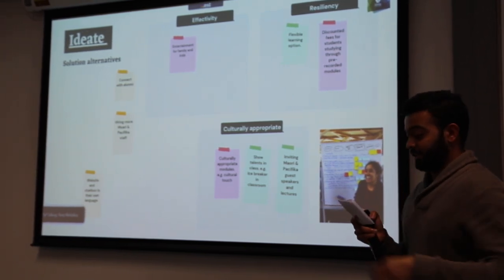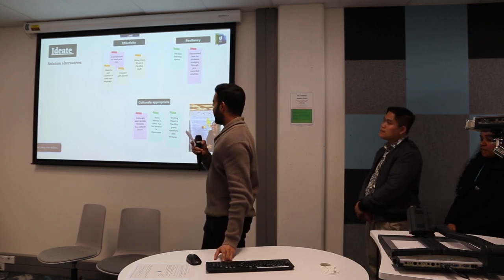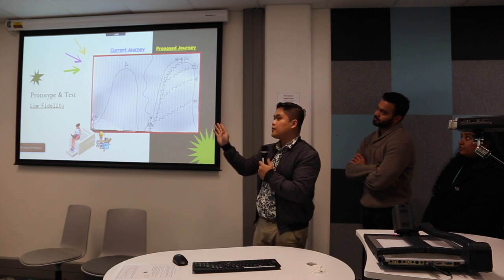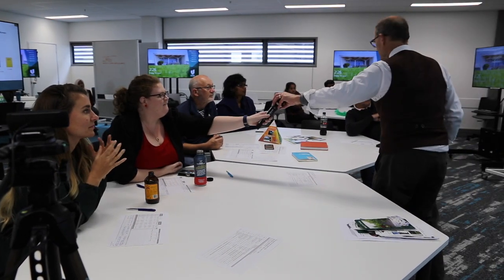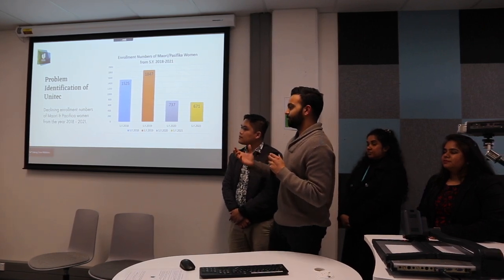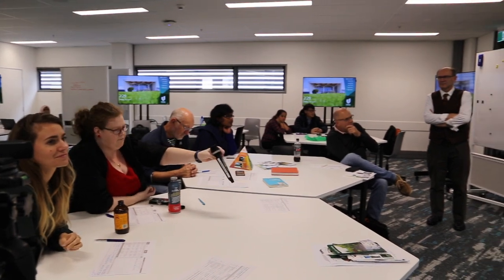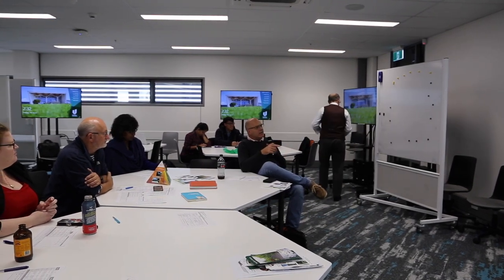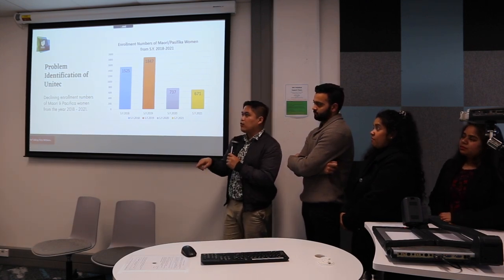Raising the outcomes for Pacifika women in tertiary studies